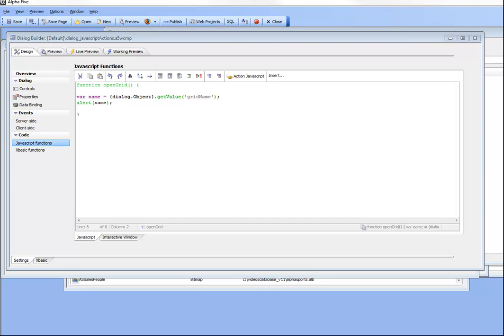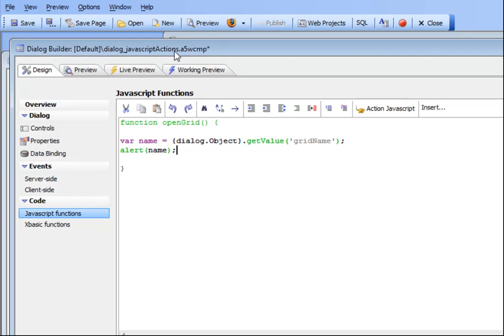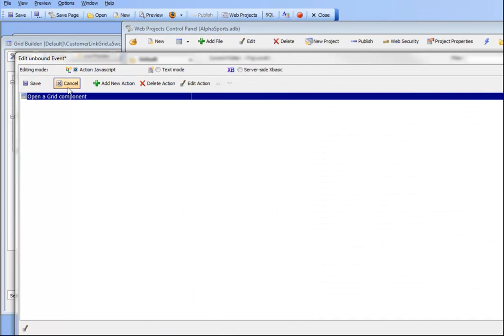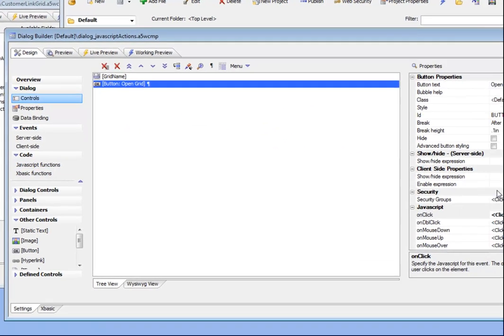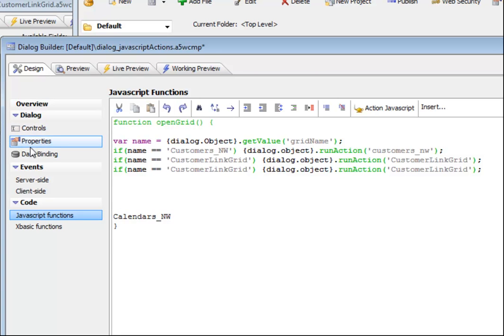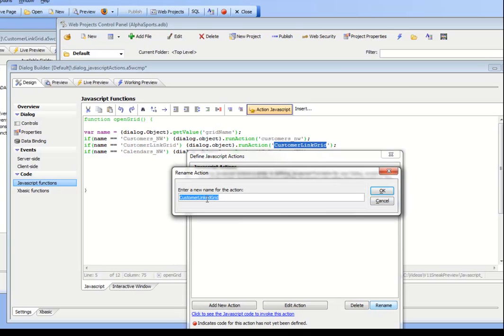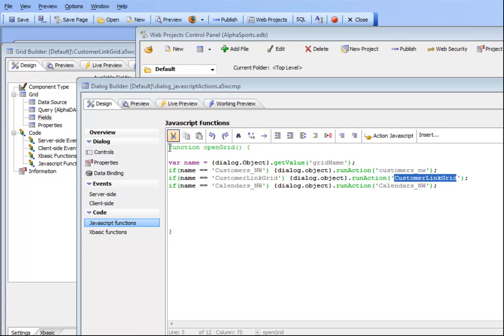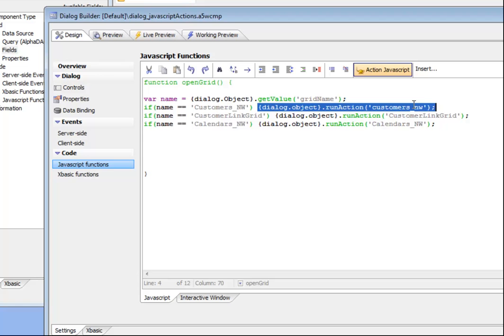V11 Using Action Javascript When Writing Javascript Code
D61 Alpha Five v11 Javascript Using action javascript in code Part 1 and 2

 When you write Javascript to handle events in a Dialog, you can either use Action Javascript or Text Mode. In some cases  the only option is Text Mode. This video shows how  even when you are using Text Mode, you can still take advantage of Action Javascript and have the built-in Genies write a lot of complex code for you (Requires build 2807_3978 or above).